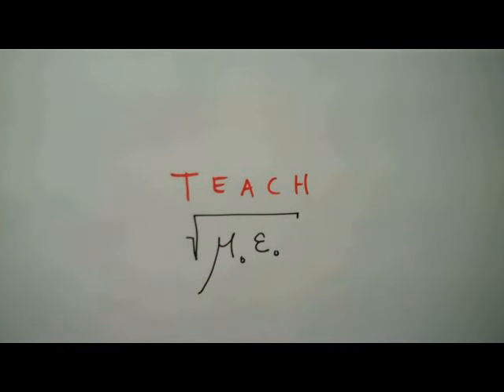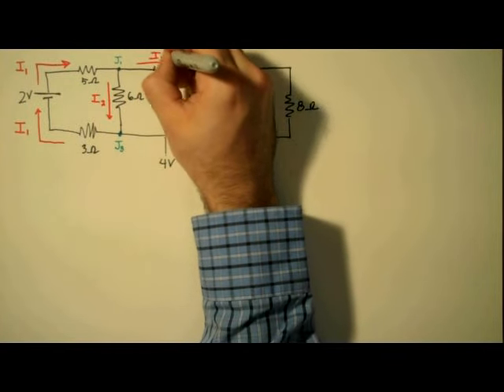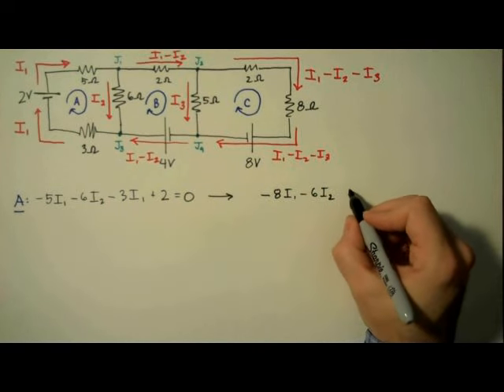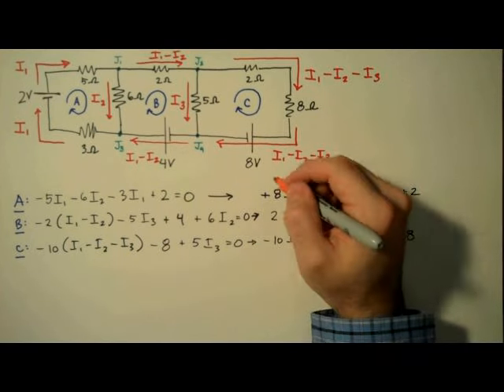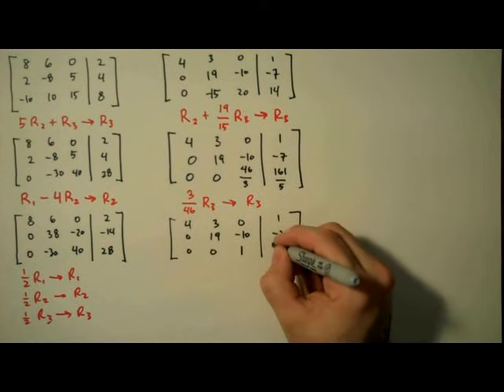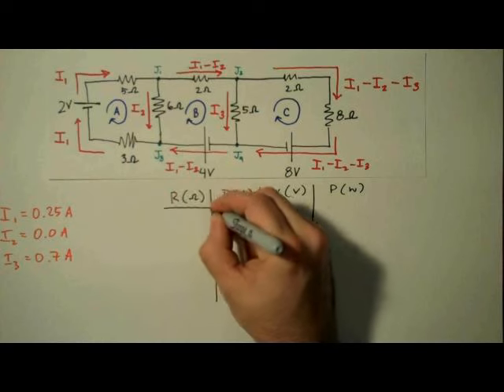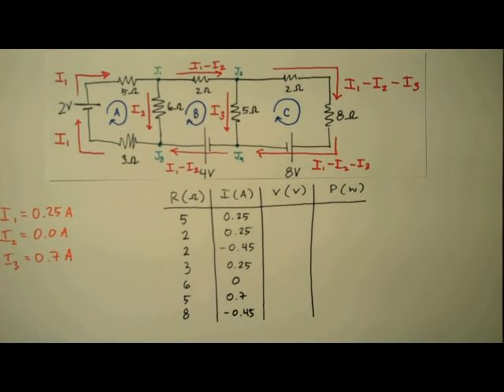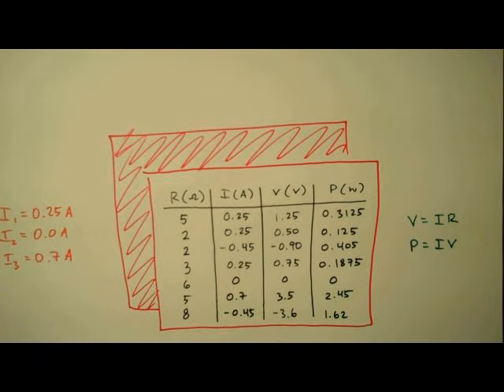How to Solve a Kirchhoff's Rules Problem - Matrix Example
ROW REDUCE LIKE DR SEUSS:
Oh, all those numerous and nasty equations!
All the plugging and chugging, it takes too much patience.
I've got just the thing for such an awful occasion:
It's mighty, it's sleighty! It's Gauss-Jordan Elimination!

First, our equations enjoy preparation.
Each variable is queued in ascending gradation.
Once aligned and accounted, their nice numeral agents,
Get bumped to a matrix in corresponding locations.

Next, we apply a few matrix operations:
Addition and subtraction. Division, multiplication.
Yes, our rows are massaged with arithmetication,
Until they're reduced to the simplest notation.

Lo', all of our multiplex math manueveration,
Concludes with a comely, concise configuration.
The name of this sexy and subtle sophistication?
She goes by Row Reduced Echelon Formation.

To the left: a delightful diag-one-alation.
To the right: our solutions, in column notation.
Such a time-saving tool! Such a cool calculation!
It's mighty, it's sleighty! It's Gauss-Jordan Elimation!